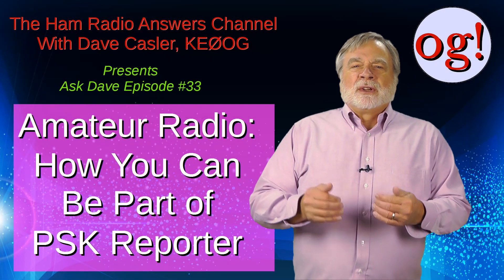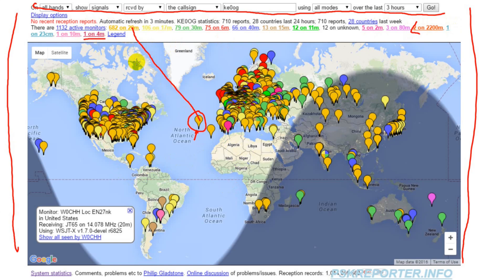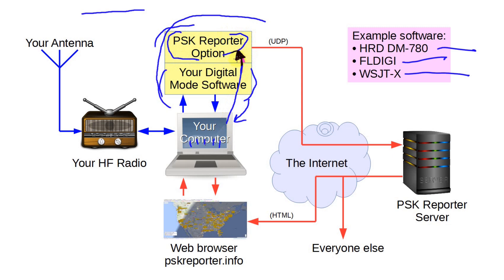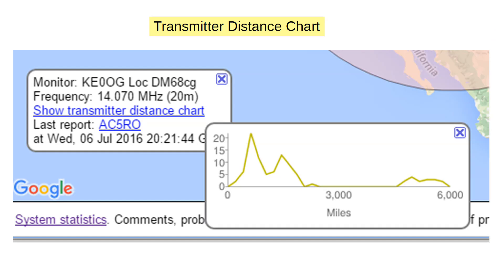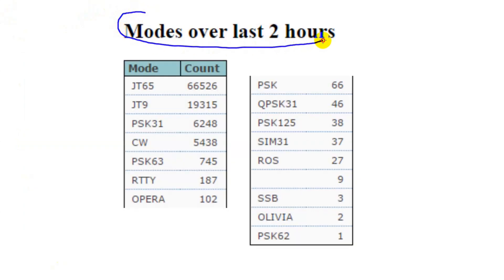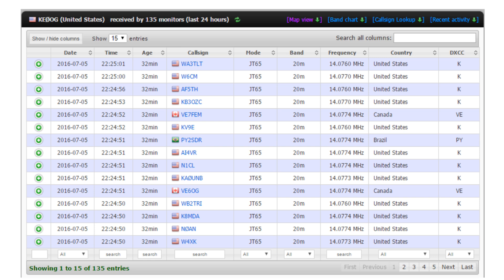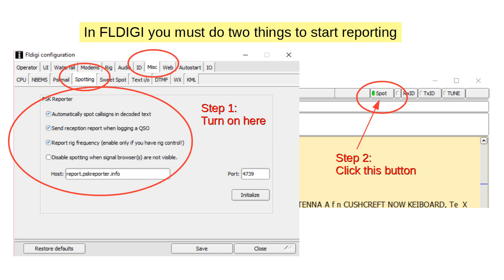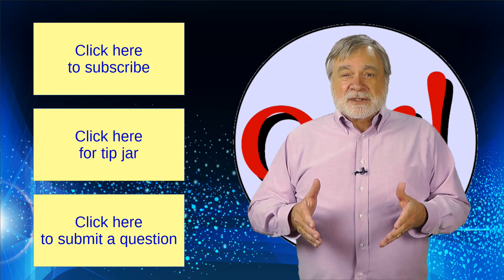PSK Reporter: How You Can Be Part! AD #33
In the third in a series about HF Beacons, Ask Dave Episode 33 looks at PSK Reporter. This system can show you where your signal is being received, and all the signals that you receive, all nicely plotted on Google Maps. And if you are already set up for digital modes, it's likely that your digital mode software already has the capability to participate! My channel, "Ham Radio Answers," is here to help you become an active, on-the-air amateur radio operator! I am unique in that I provide the only set of YouTube training videos that accompany the ARRL license manuals, section for section. I try hard to answer every Ask Dave question individually if I can.

I'm often asked what equipment I use to create the videos. The devices include the Panasonic HDC-TM90 video camera, Tascam DR-05 audio recorder, Audio-Technica ATR-3350 lapel microphone, Sony Cyber-shot DSC-W560 digital camera, the Kodak Zi-8 video camera, my iPhone 5S, and Pentax K100D DSLR. Software used: CyberLink PowerDirector 13 on a Toshiba S55-A5294, also using Smoothdraw 4.0.5.0, FastStone Image Viewer 5.3, FastStone Capture 8.0, Audacity 2.1.1., and LibreOffice 5.0.4.2. You can see how my studio is set up by viewing

And I'm now reading (producing) audiobooks!